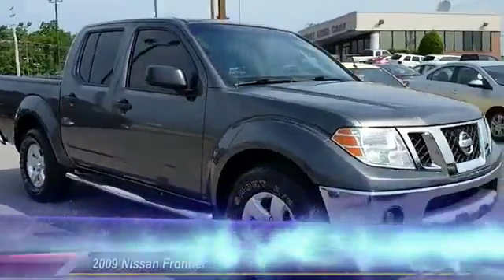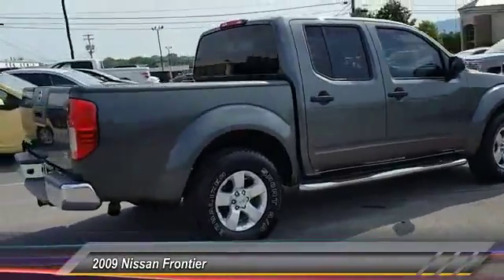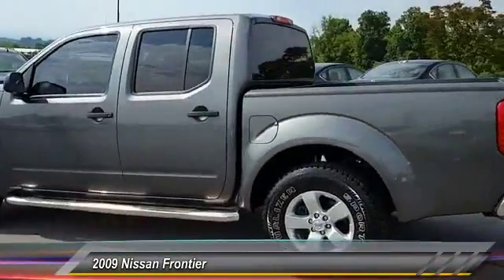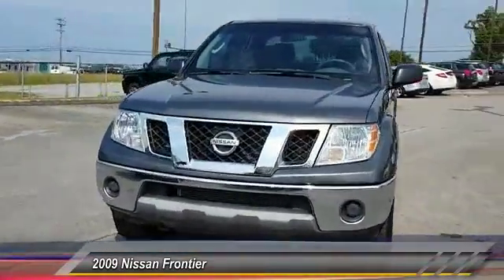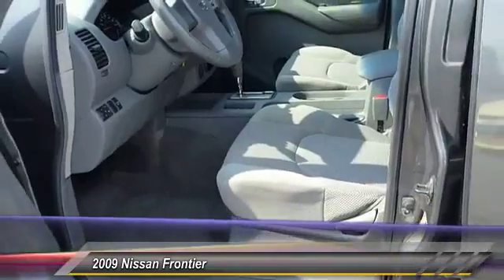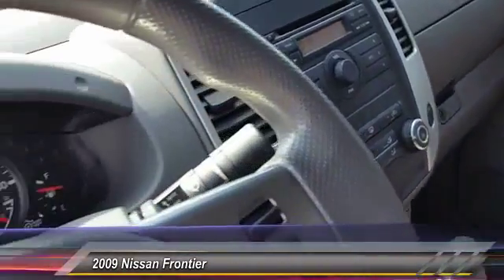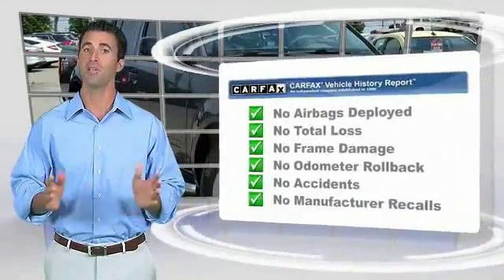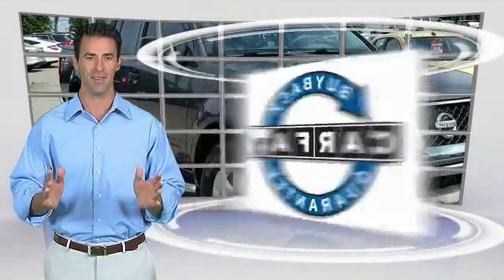2009 Nissan Frontier Alcoa TN 423799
2009 Nissan Frontier SE 2WD

West Chevrolet
3450 Airport Highway

NOTITLE